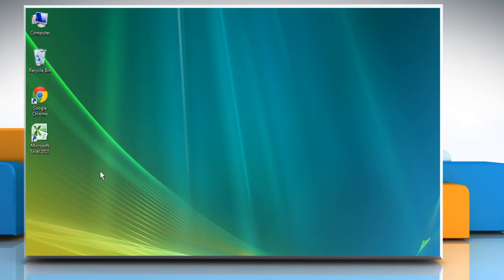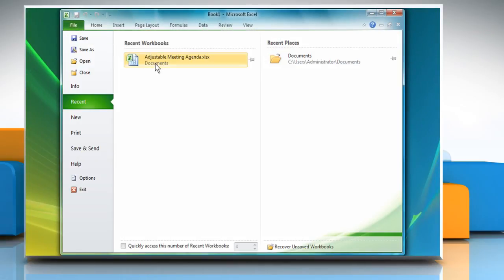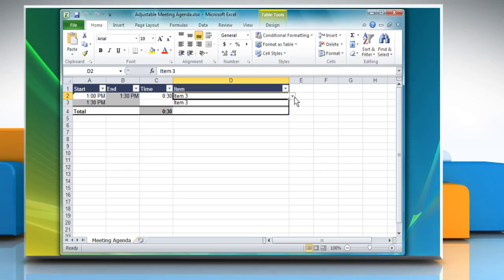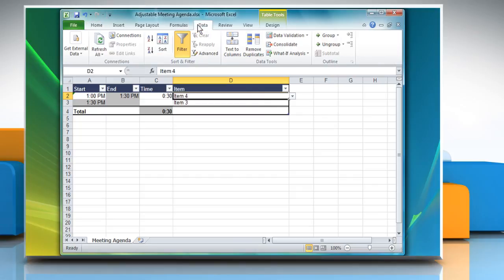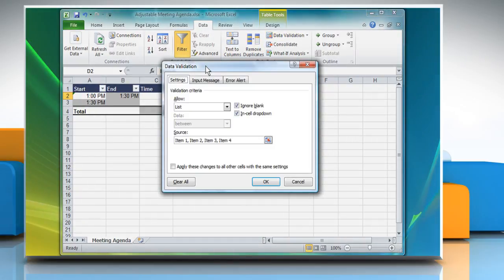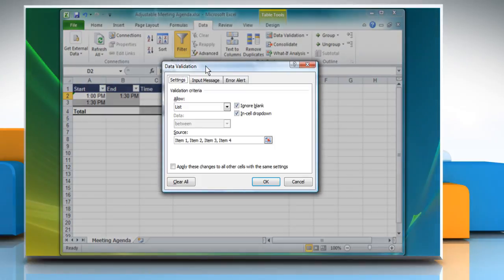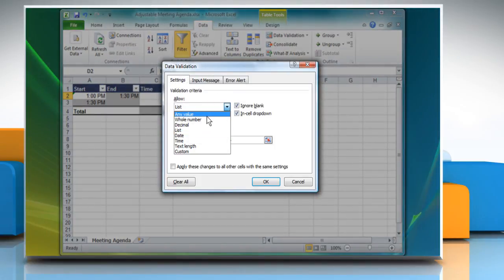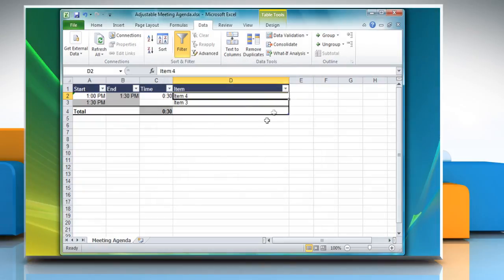Removing a Drop-down List in Microsoft® Excel 2010 on Windows® Vista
Looking for methods to remove a drop-down list in Microsoft® Excel 2010 on a Windows® Vista PC, just follow the easy steps shown in this video.